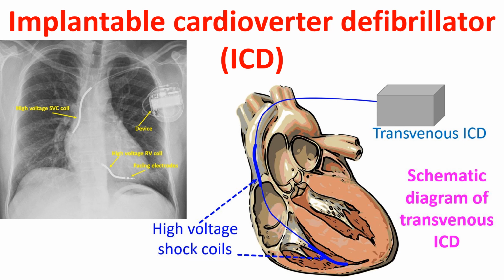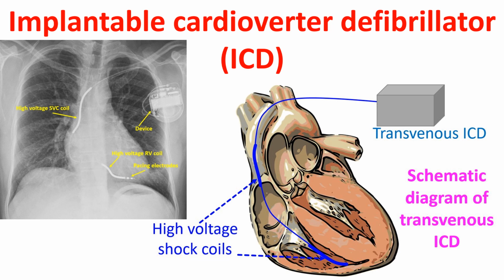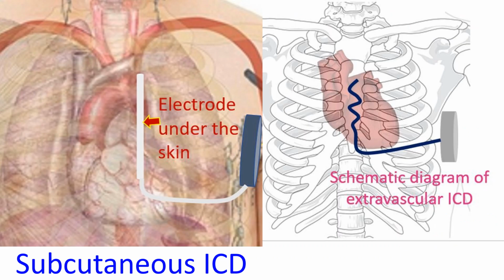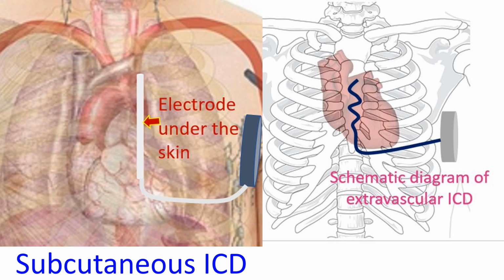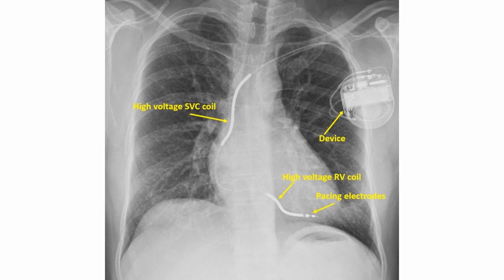Implantable cardioverter defibrillator (ICD)